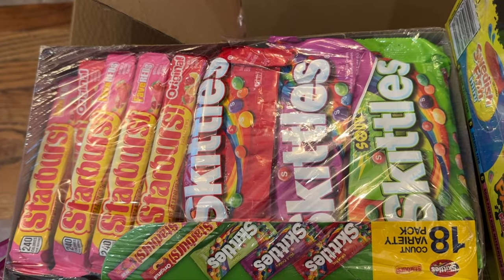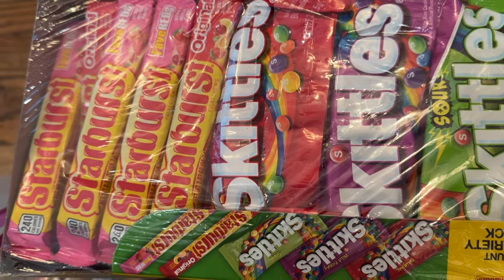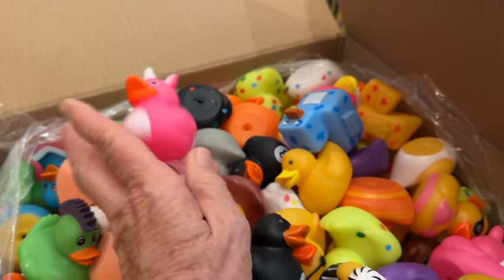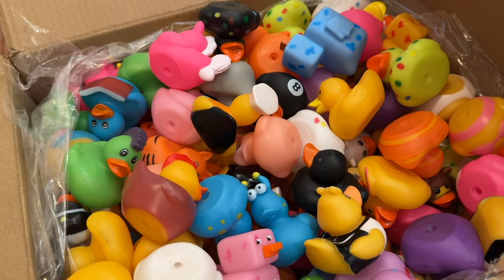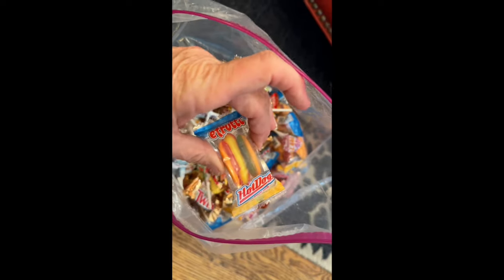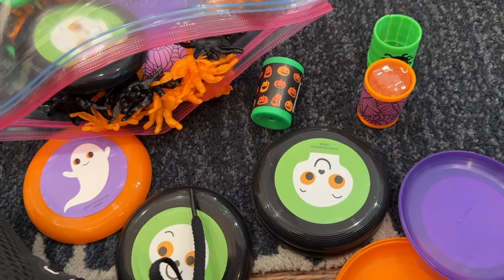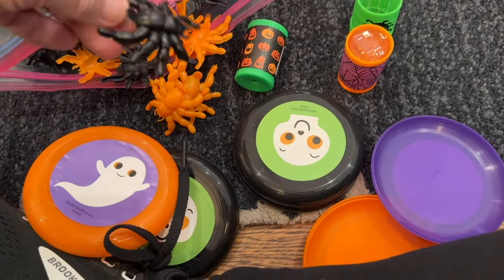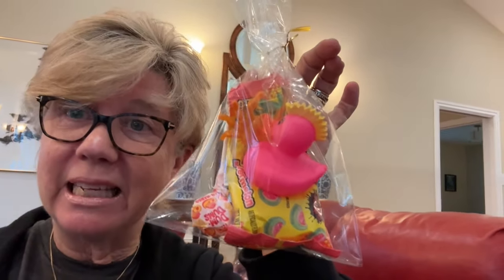Treats for the Trick or Treaters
So much good stuff for the littles!